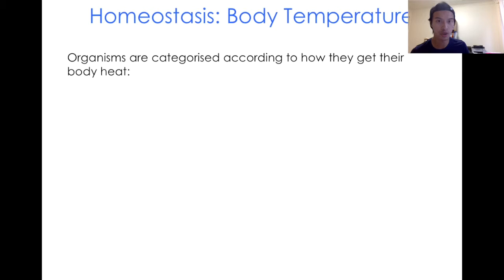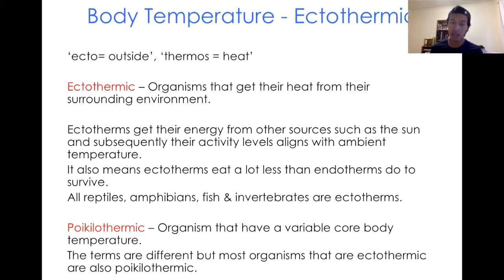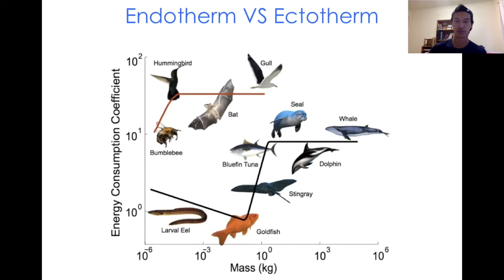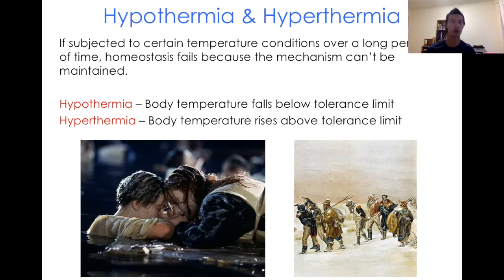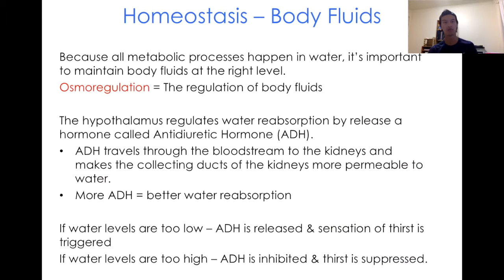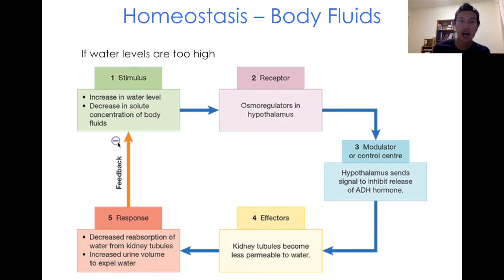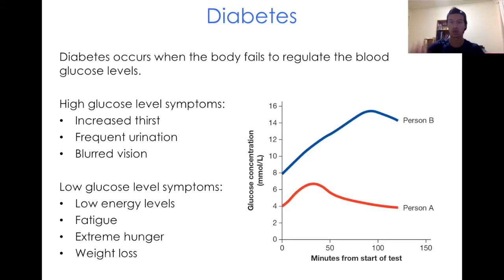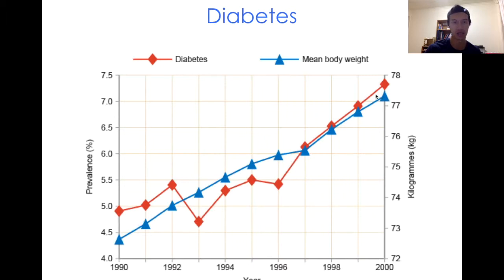Ch6 L2 - Homeostasis Part 2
Key Content:
- Temperature control
- Thyroid and Metabolism
- Osmoregulation
- Blood glucose